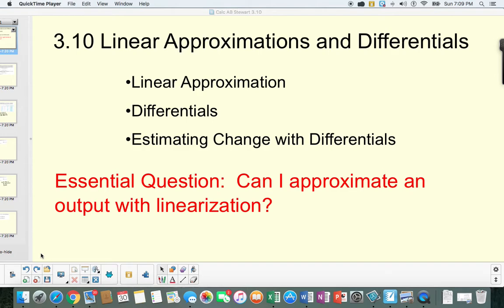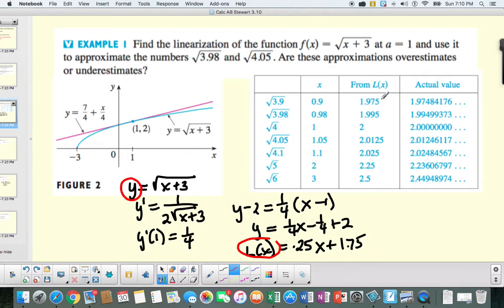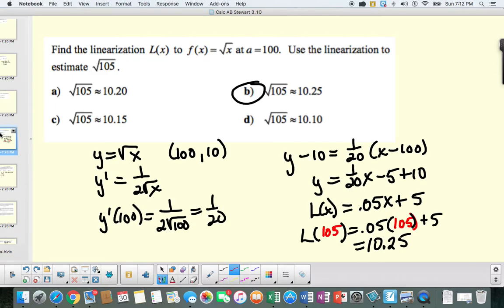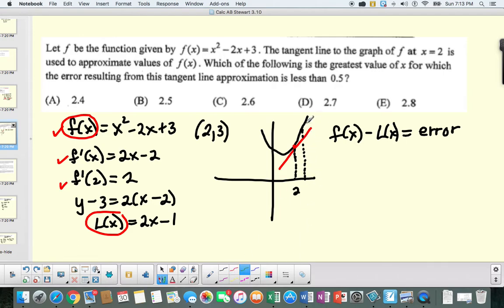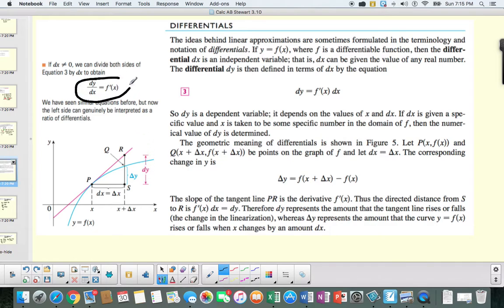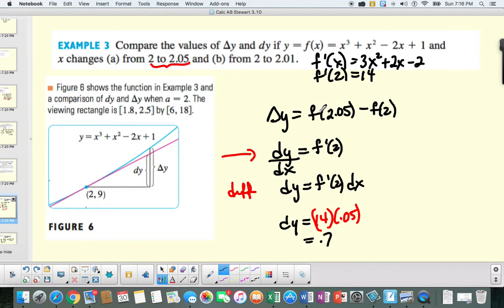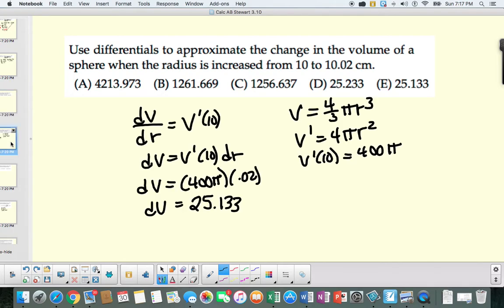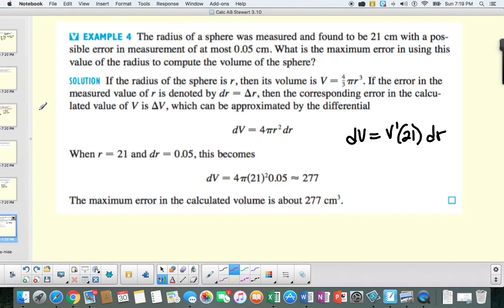3 10 Screencast Stewart